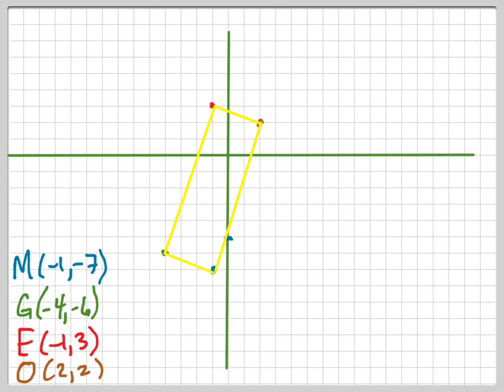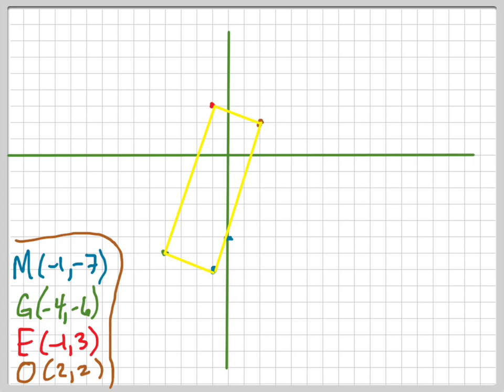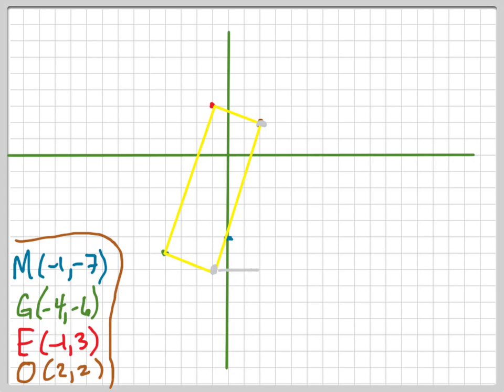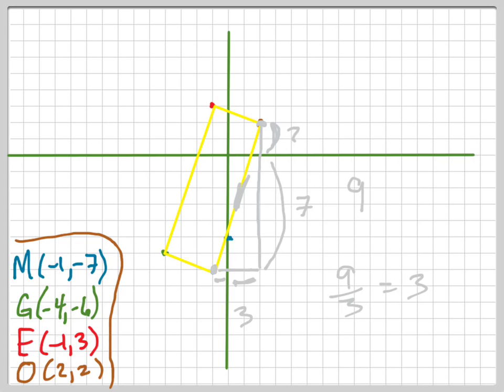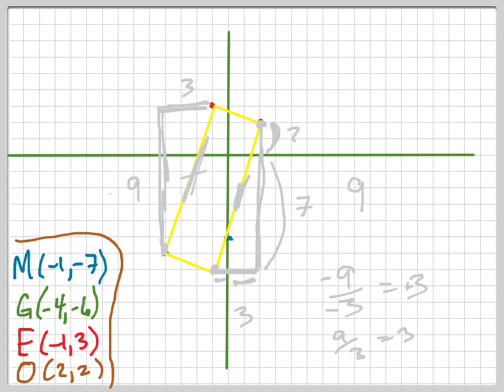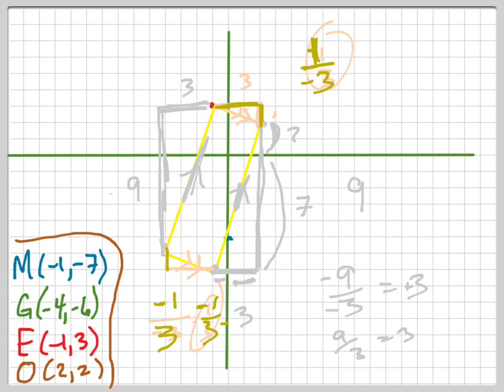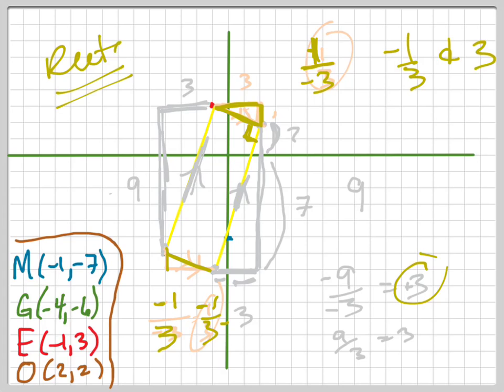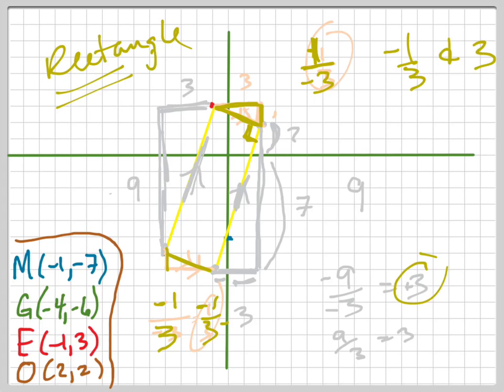Given M(-1,7), G(-4,-6), E(-1,3), O(2,2) determine the shape of MGEO.